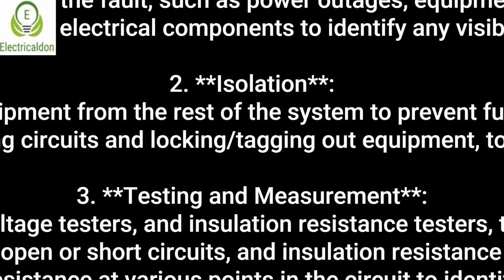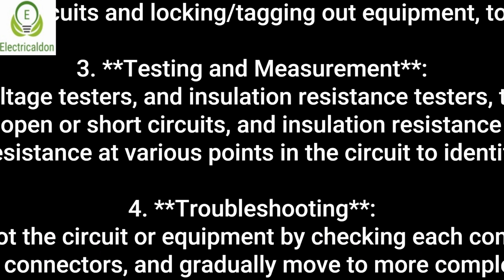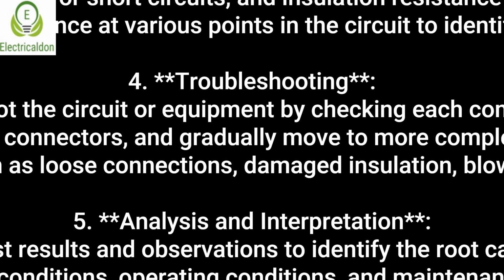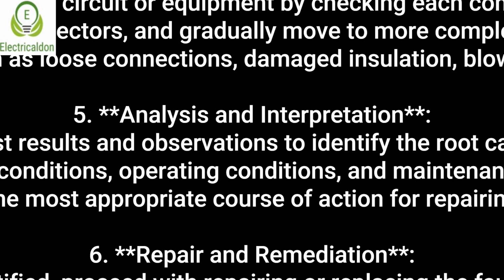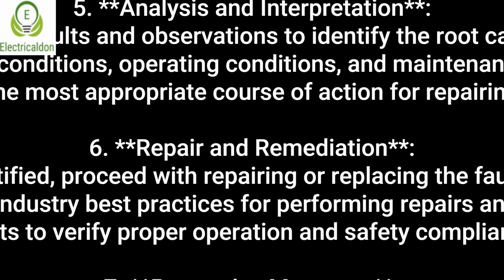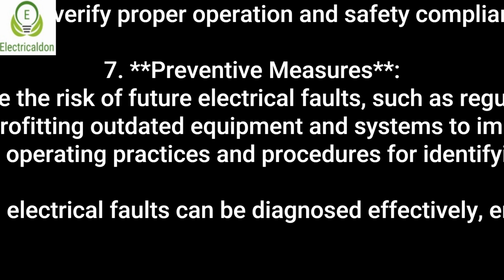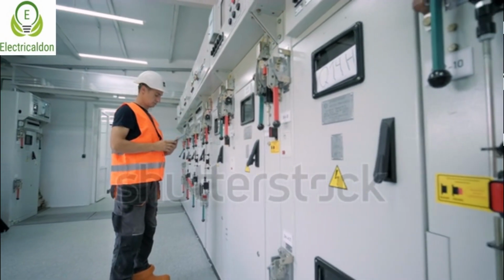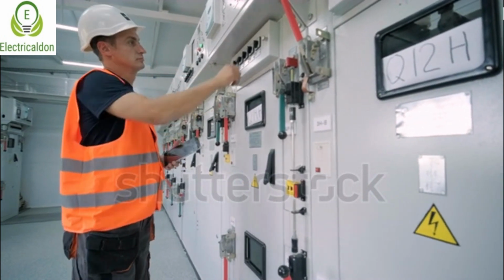Electric Faults Diagnosing upsc india electrical electricity industrial maintenance #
Diagnosing electrical faults is a critical aspect of maintaining the safety and reliability of electrical systems. Here are the general steps involved in diagnosing electrical faults:

1. **Initial Assessment**:
   - Gather information about the symptoms of the fault, such as power outages, equipment malfunctions, or abnormal behaviour.
   - Conduct a visual inspection of the affected equipment and electrical components to identify any visible signs of damage, overheating, or loose connections.

2. **Isolation**:
   - Isolate the faulty circuit or equipment from the rest of the system to prevent further damage or safety hazards.
   - Use appropriate safety procedures, such as de-energizing circuits and locking/tagging out equipment, to ensure the safety of personnel working on the diagnosis.

3. **Testing and Measurement**:
   - Use electrical testing instruments, such as multimeters, voltage testers, and insulation resistance testers, to measure electrical parameters and identify abnormalities.
   - Perform continuity tests to check for open or short circuits, and insulation resistance tests to detect insulation breakdowns.
   - Measure voltage, current, and resistance at various points in the circuit to identify deviations from normal values.

4. **Troubleshooting**:
   - Systematically troubleshoot the circuit or equipment by checking each component for potential faults.
   - Start with the simplest components, such as fuses, switches, and connectors, and gradually move to more complex components, such as motors, transformers, and control circuits.
   - Look for common issues such as loose connections, damaged insulation, blown fuses, or failed components.

5. **Analysis and Interpretation**:
   - Analyze the test results and observations to identify the root cause of the fault.
   - Consider factors such as environmental conditions, operating conditions, and maintenance history that may contribute to the fault.
   - Interpret the findings to determine the most appropriate course of action for repairing or replacing the faulty components.

6. **Repair and Remediation**:
   - Once the fault has been identified, proceed with repairing or replacing the faulty components as necessary.
   - Follow manufacturer's recommendations and industry best practices for performing repairs and ensuring the integrity of the electrical system.
   - Test the repaired or replaced components to verify proper operation and safety compliance before restoring power to the system.

7. **Preventive Measures**:
   - Implement preventive maintenance measures to reduce the risk of future electrical faults, such as regular inspections, cleaning, and tightening of connections.
   - Consider upgrading or retrofitting outdated equipment and systems to improve reliability and safety.
   - Provide training to personnel on safe operating practices and procedures for identifying and responding to electrical faults.

By following these steps systematically and using appropriate tools and techniques, electrical faults can be diagnosed effectively, ensuring the safety, reliability, and performance of electrical systems and equipment.